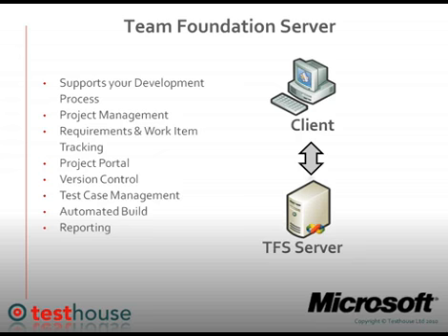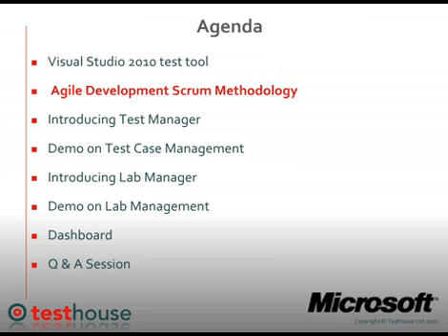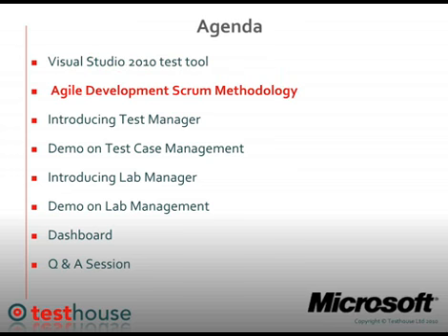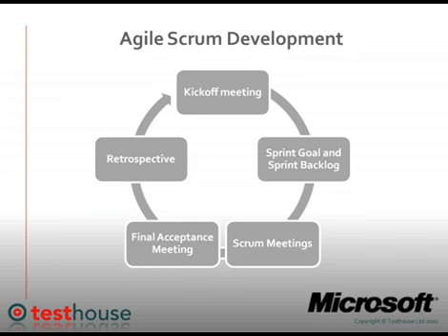Testhouse Webinar on Visual Studio 2010 Test Features - Intro Part 1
This webinar focuses on the Test Features of Visual Studio 2010 - Test Manager 2010.

To include a demo of both Test Center and Lab Center within Test Manager.